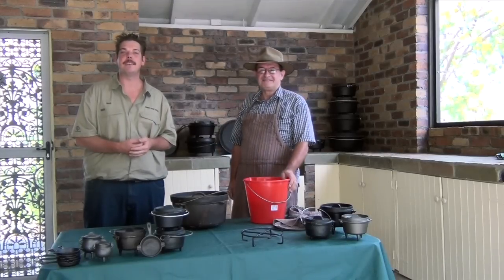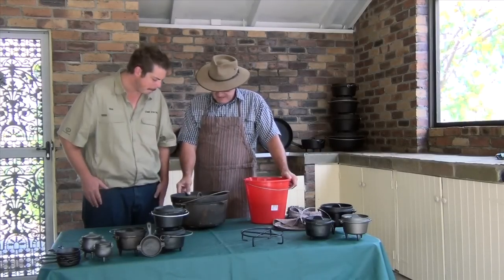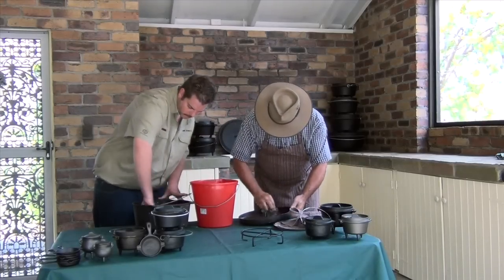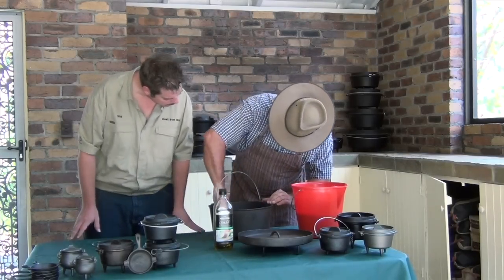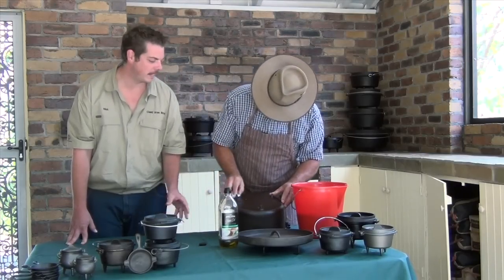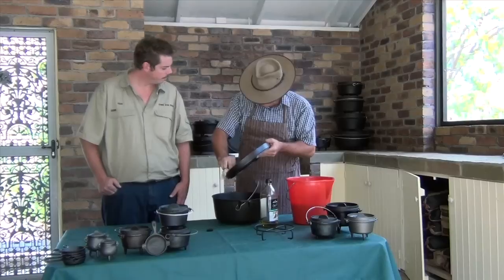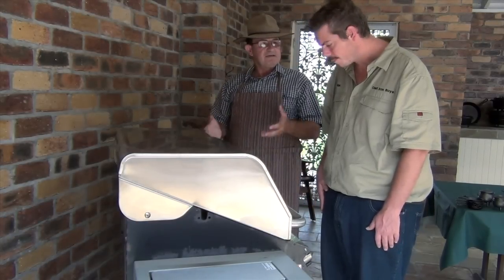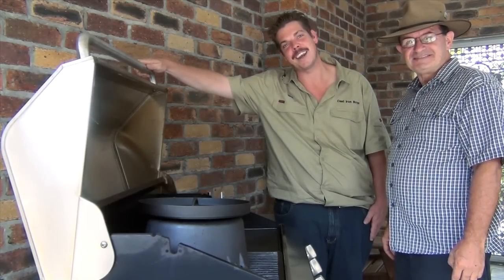Nick's Tips - Seasoning a camp oven with Derek Bullock.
Today on Nick's Tips, we are seasoning a camp oven with Derek Bullock.

Derek has over 30 years of camp oven cooking up his sleeve and I thought I would take my rusty camp oven to him to show us how he seasons a camp oven.

► CHAPTERS
0:00 Intro